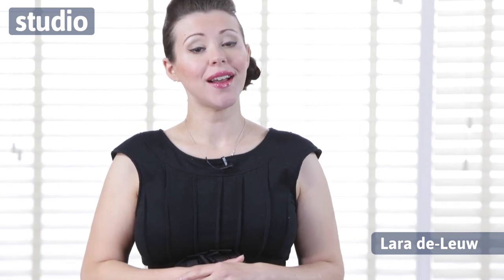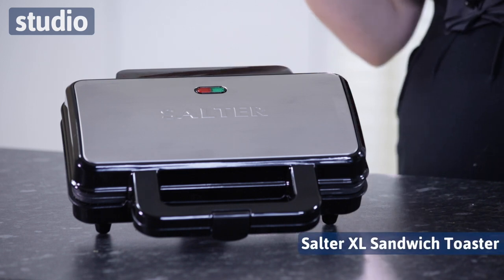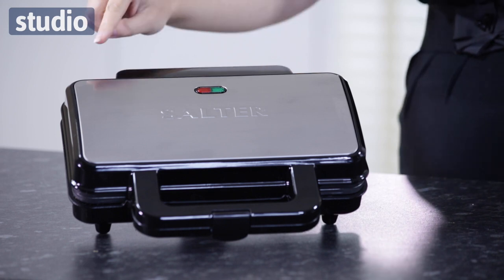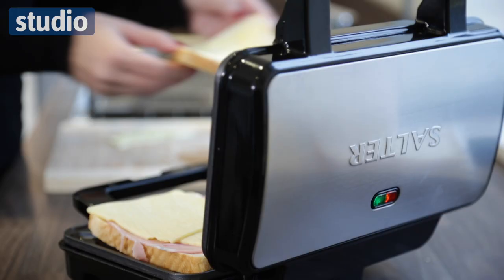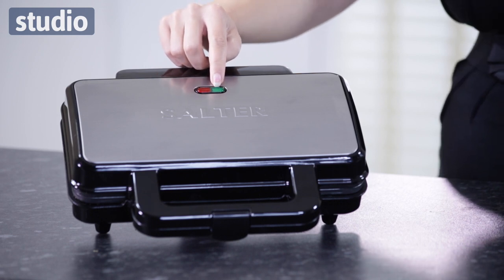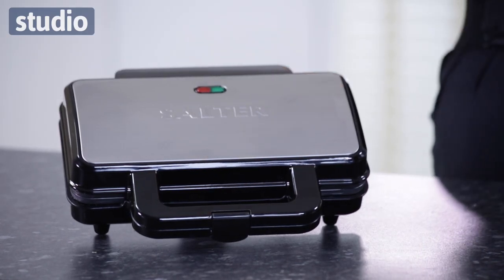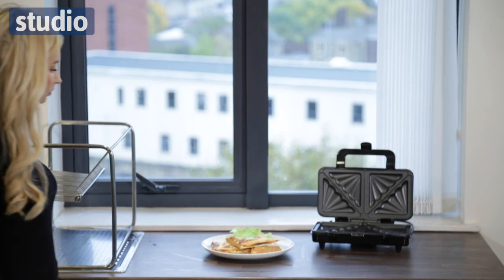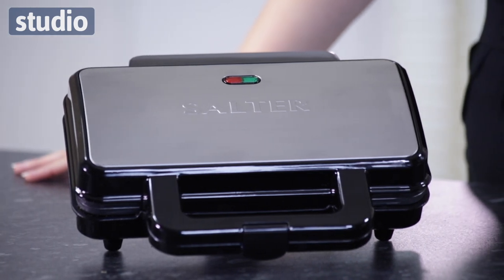Studio - Salter XL Sandwich Maker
Toasties from even the largest sliced loaf! The XL sandwich maker has been specially designed with 'real' sandwiches in mind. Say goodbye to plates not grilling all of your bread, or fillings spilling out over the edges.

Key features:
• 800W power
• Easy clean
• Non-stick plates
• Auto temperature control with 'power' & 'ready' light indicators

Size 28.5 x 15.2cm (11¼ x 6'') approximately